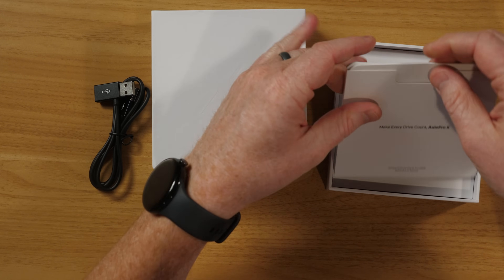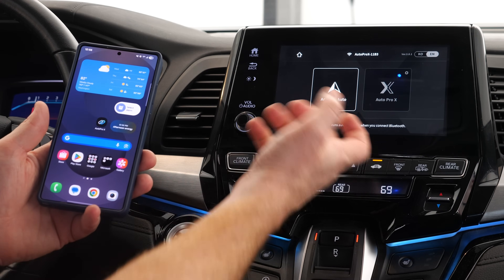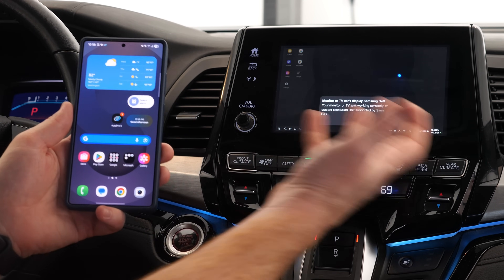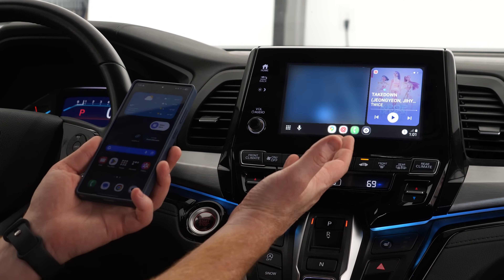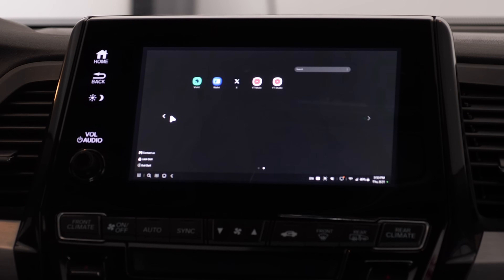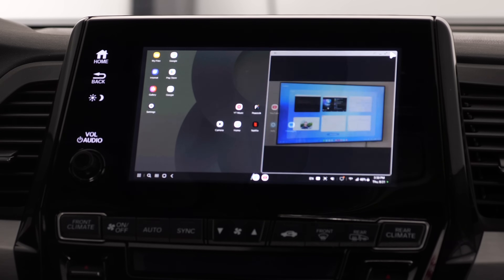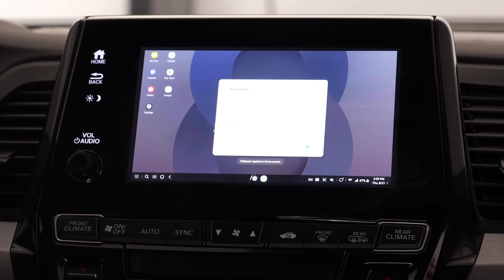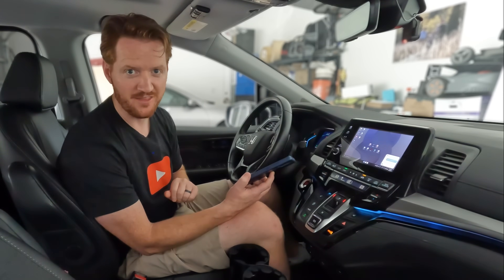Take Samsung DeX on the Go With AutoPro X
The AutoPro X turns your Android Auto interface into a full Samsung DeX device. Let's check it out.

00:00 Unboxing
02:13 Android Auto Connection
02:28 Interface
07:02 Pixel Android Auto
07:33 Using Samsung DeX
14:24 AutoPro X Thoughts

Thank you to Mayton for providing the AutoPro X for this video.